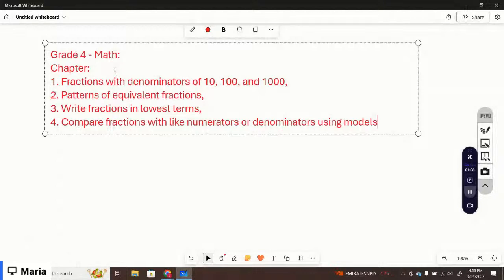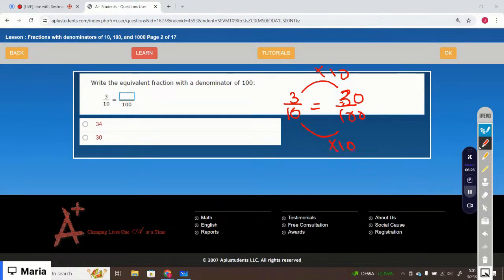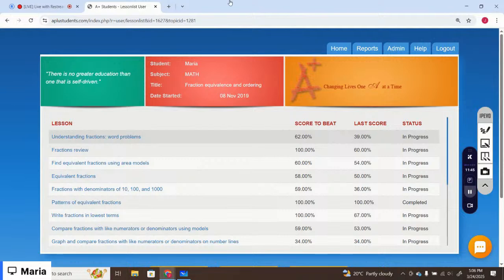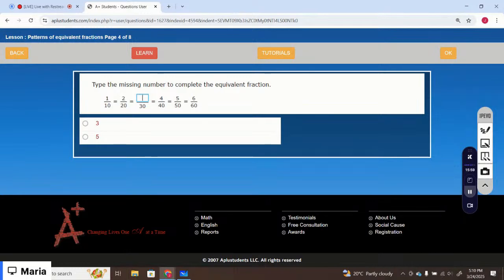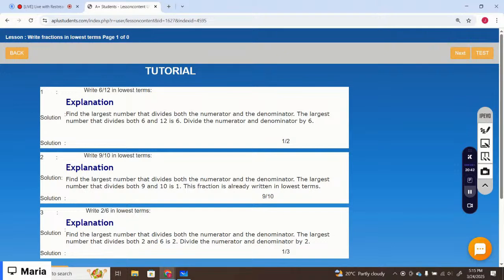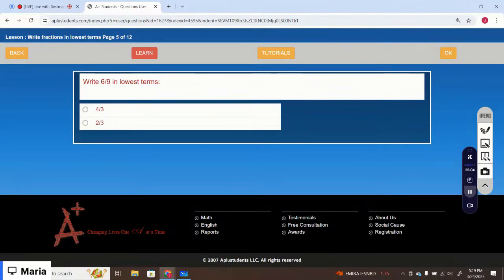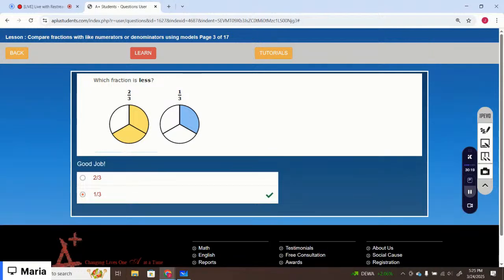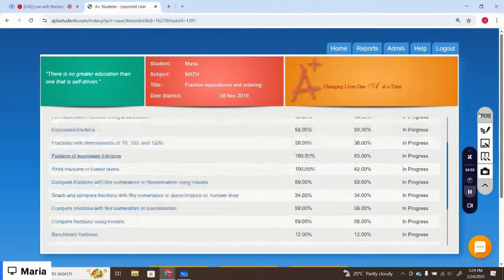Grade 4 - Math: Fraction equivalence and ordering